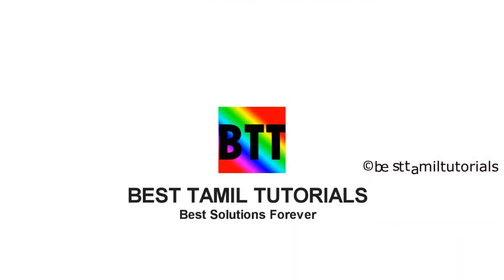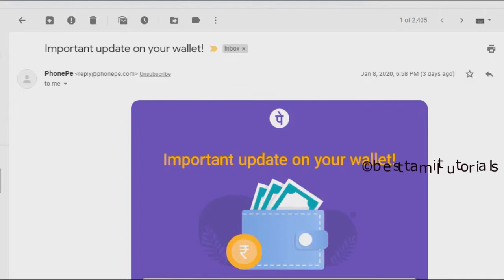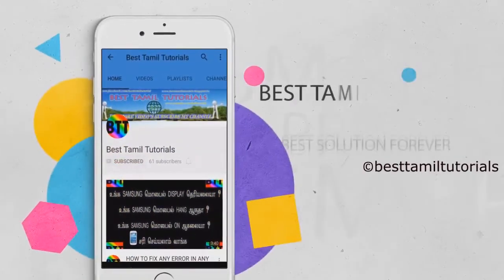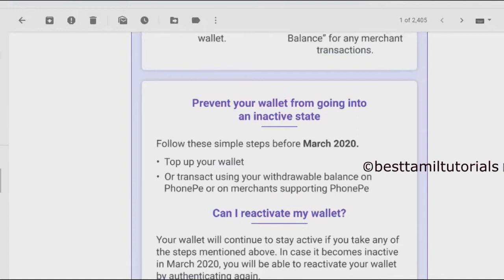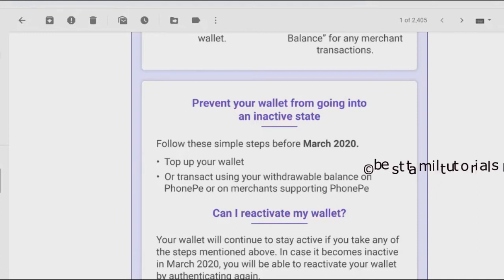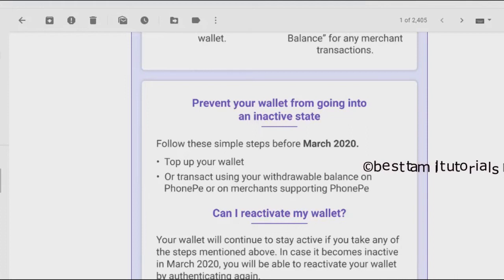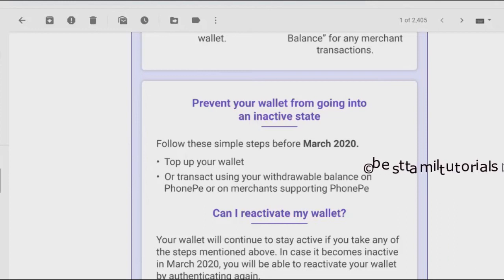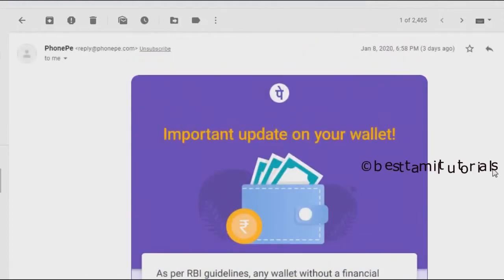PHONE PE NEW IMPORTANT UPDATE - BEST TAMIL TUTORIALS